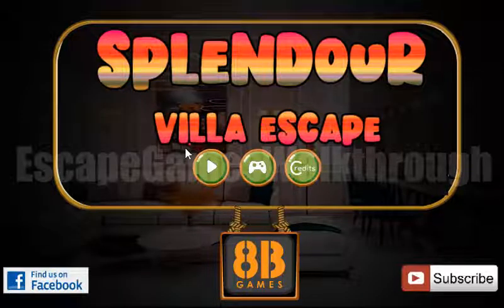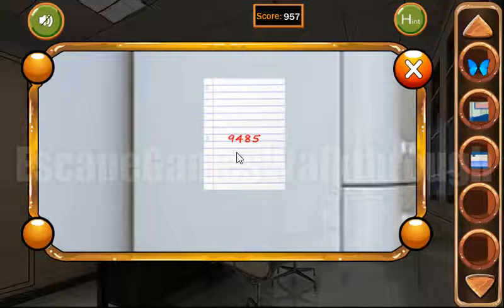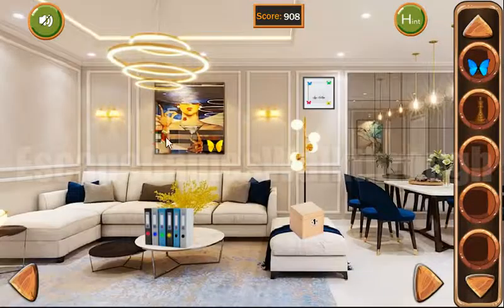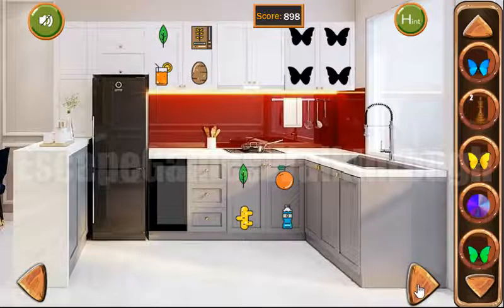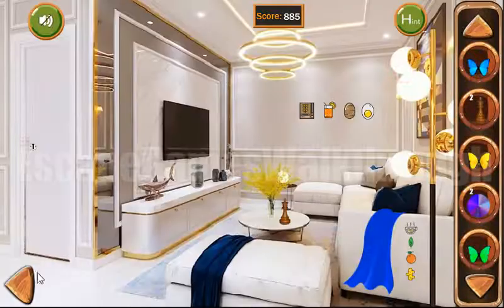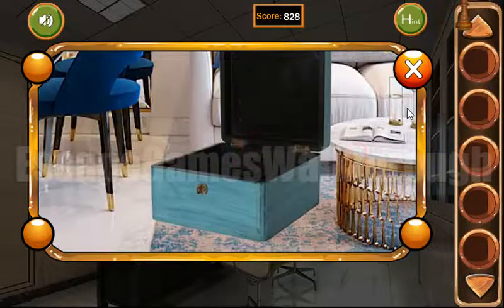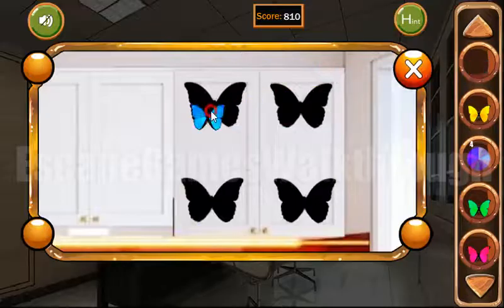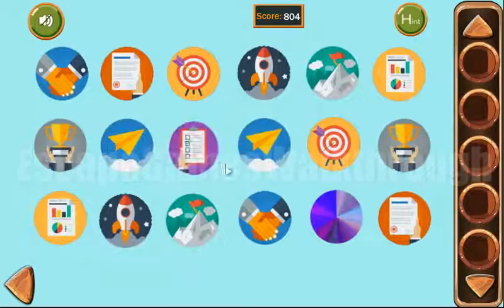8b Splendour Villa Escape Walkthrough [8bGames]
8b Splendour Villa Escape Walkthrough [8bGames]